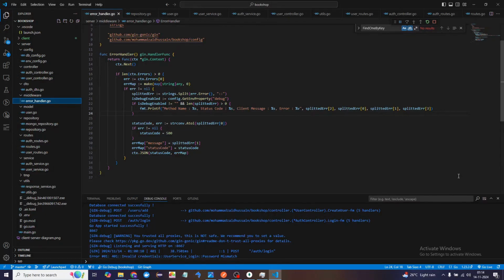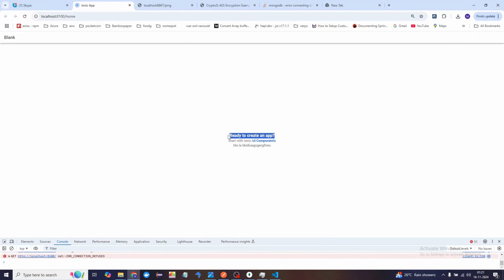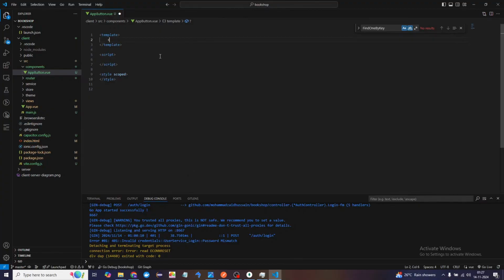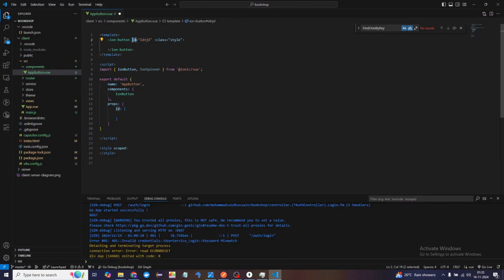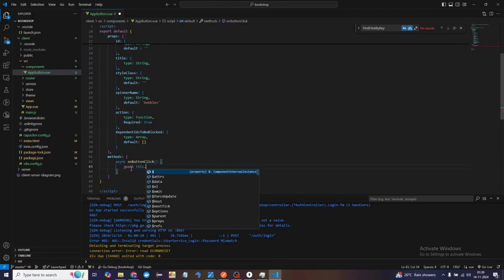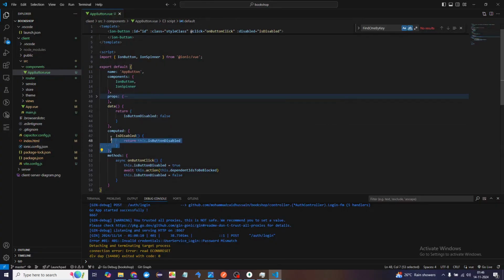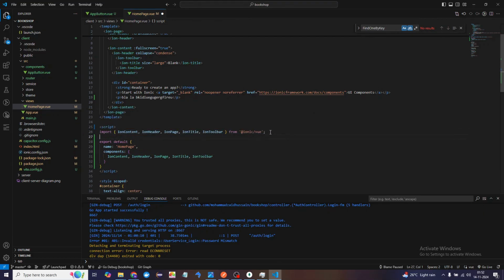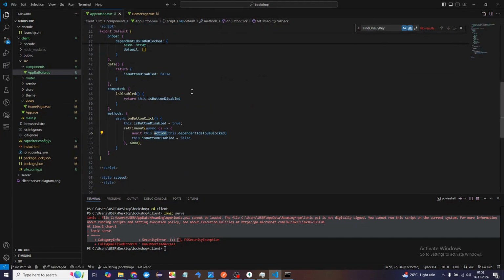Vuejs & Ionic Basics - Lecture 7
By the End of this video , you shall be able to understand basics of vuejs and ionic framework.